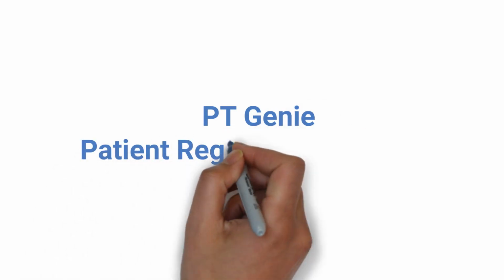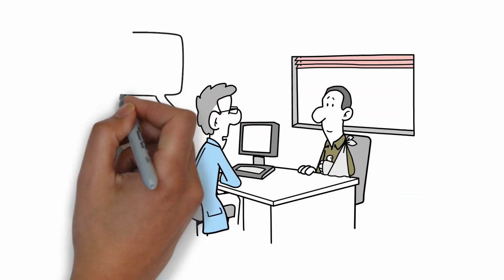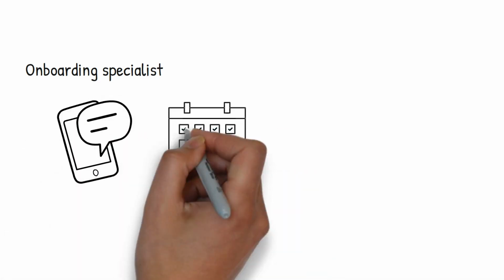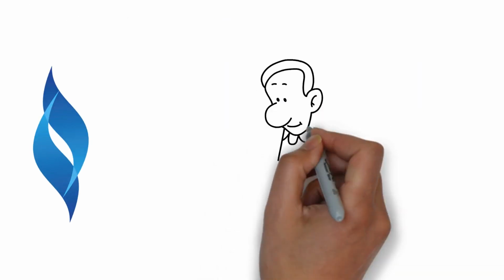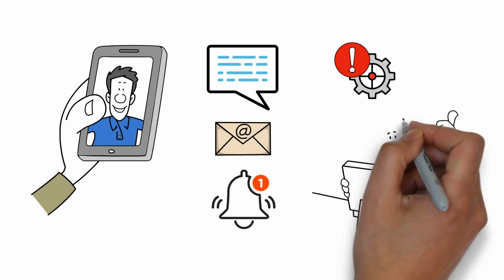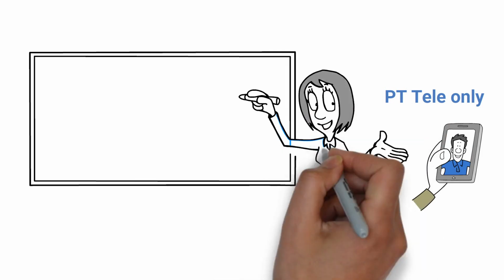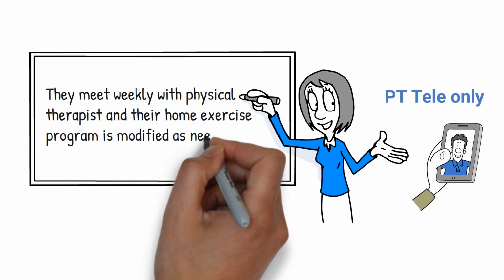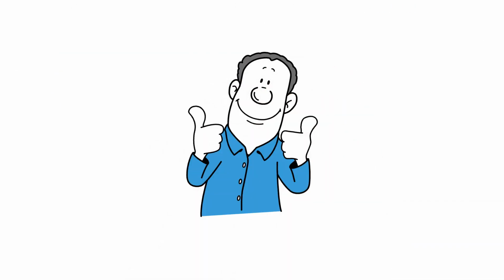PT Genie Patient Registration Process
An animation that summarizes the PT Genie patient registration process.